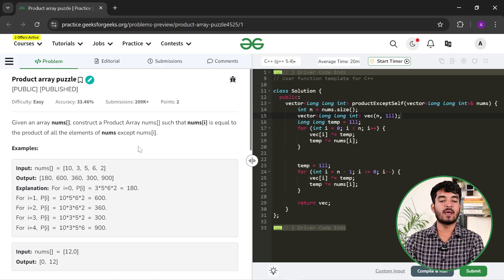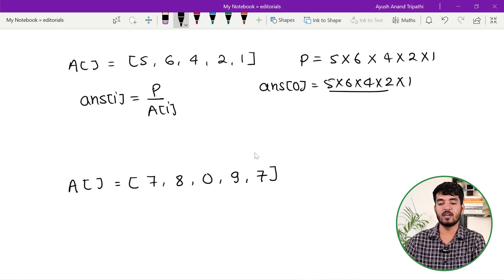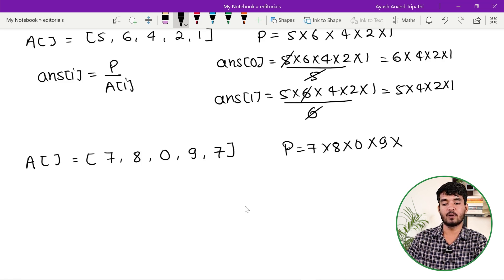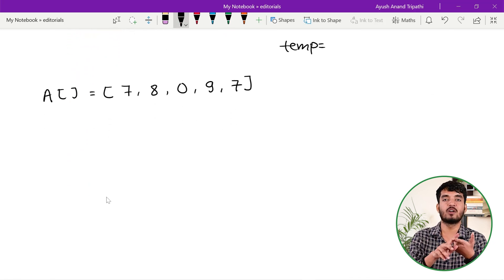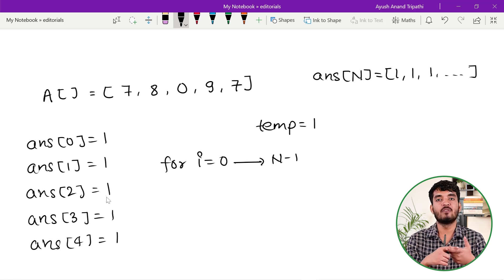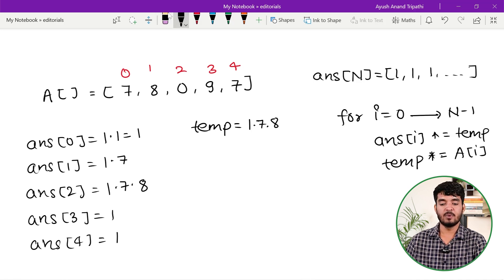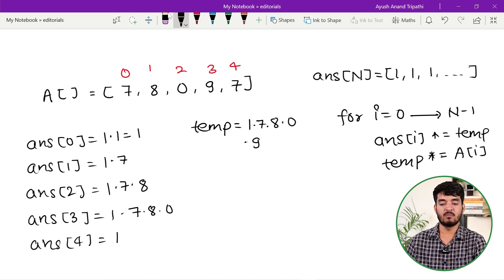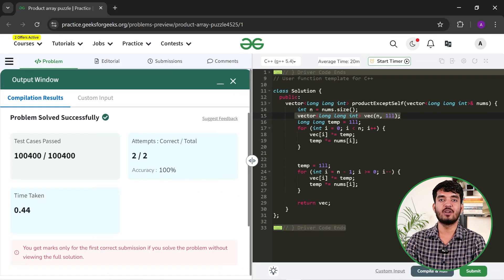POTD- 17/08/2024 | Product Array Puzzle | Problem of the Day| GeeksForGeeks Practice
Welcome to the daily solving of our PROBLEM OF THE DAY with Ayush Tripathi. We will discuss the entire problem step-by-step and work towards developing an optimized solution. This will not only help you brush up on your concepts of Data Structures and Algorithms but will also help you build up problem-solving skills.

So come along and solve the GFG POTD of 17th Aug 2024 with us!